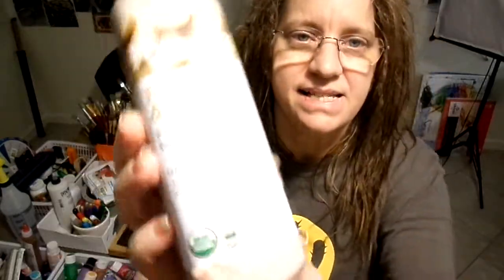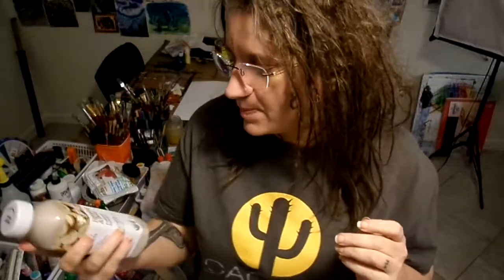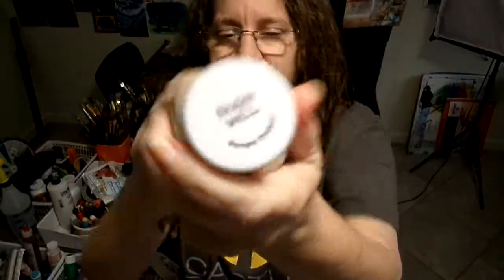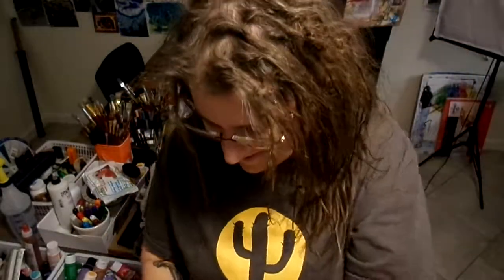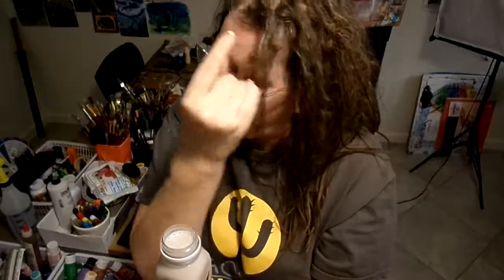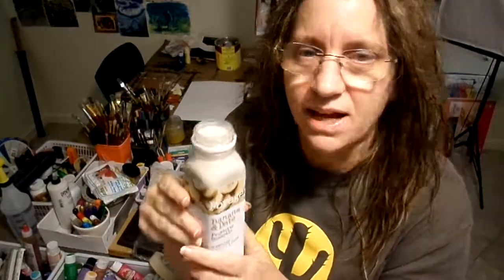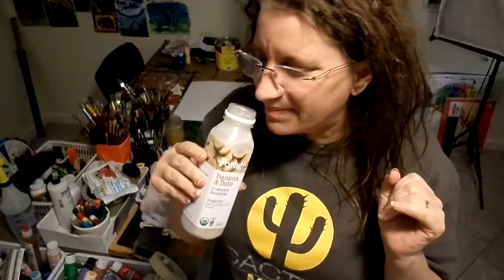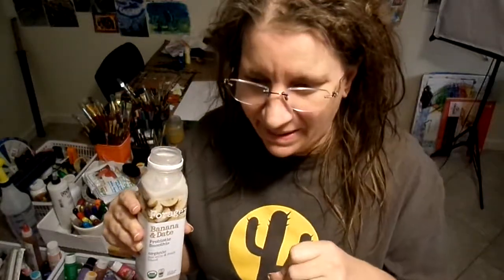Forager Banana and Date Probiotic Smoothie Taste Test and Review